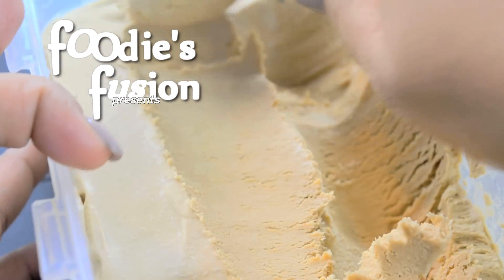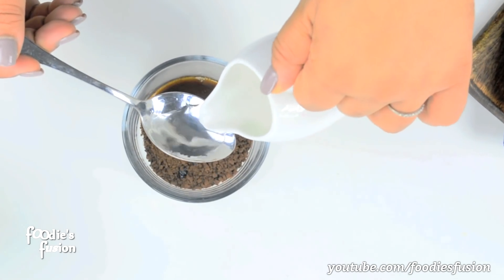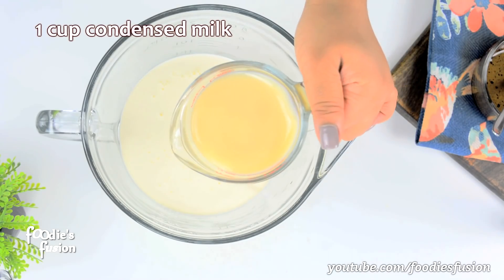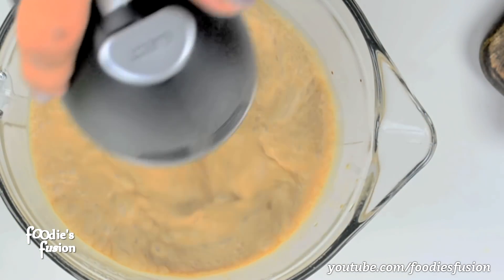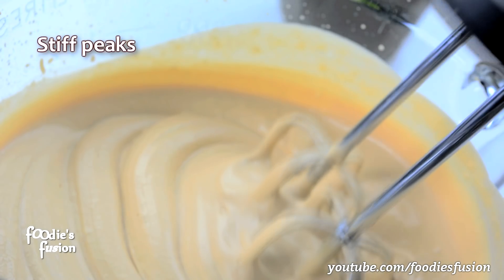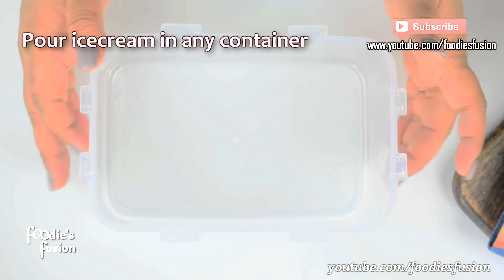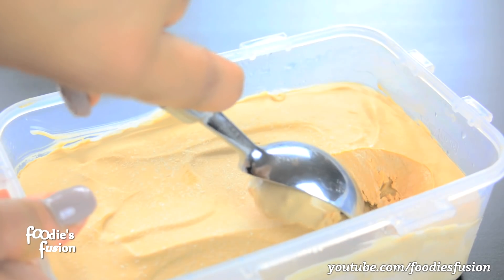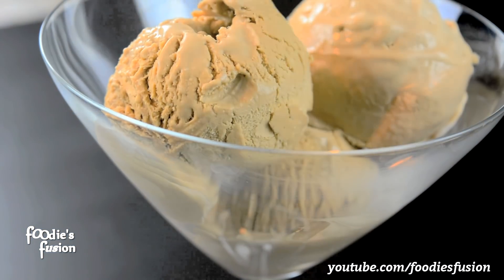ঘরে তৈরি আইসক্রিম মাত্র ৩টি উপকরণ দিয়ে কফি আইসক্রিম - Homemade Coffee Ice cream -Only 3 Ingredients